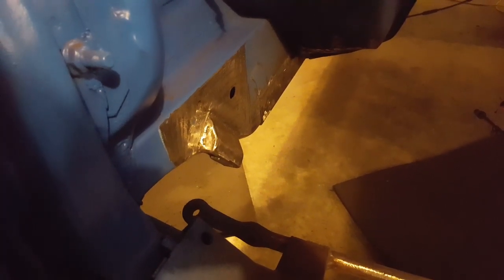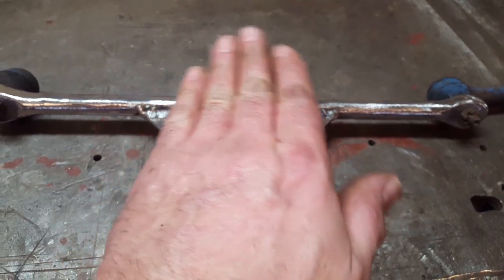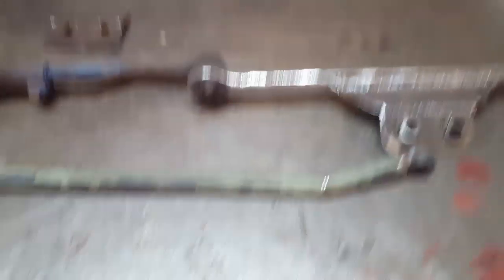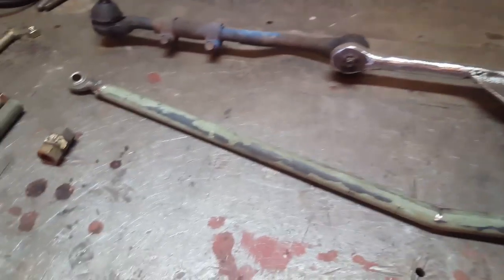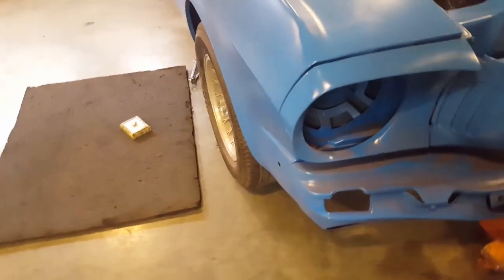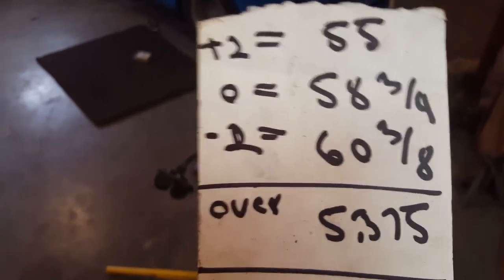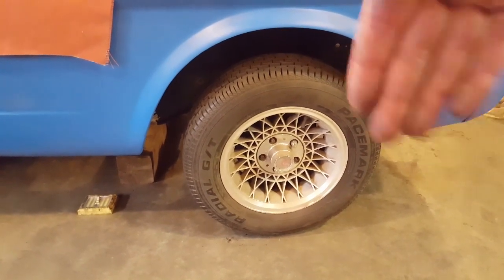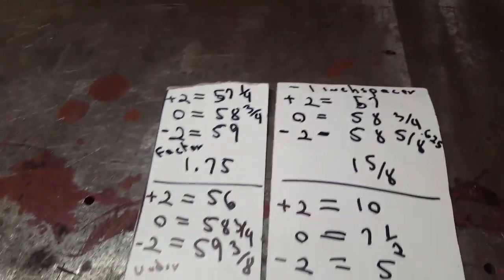66 Mustang project. Steering issues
Steering issues. New plan of attack